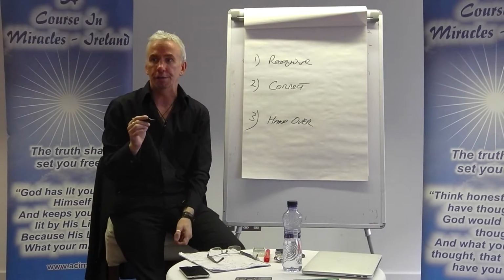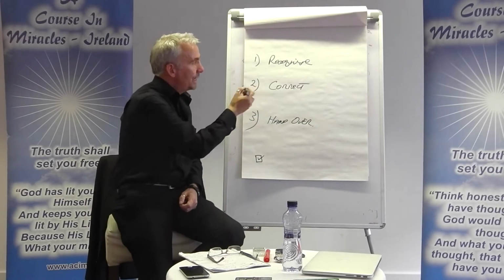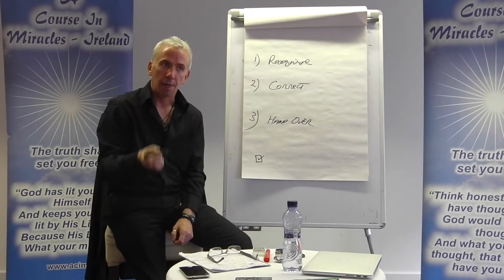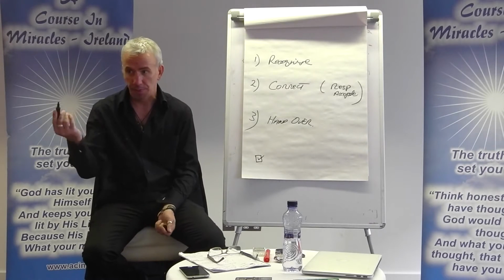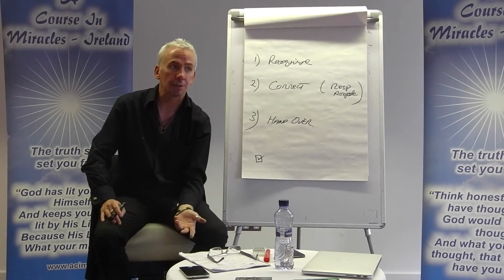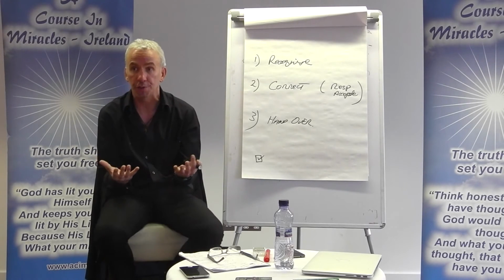Michael Murray - "Terms & Conditions of Forgiveness" ACIM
Michael talks about the simplicity of forgiveness in three easy  steps. Simple clear and easy to understand metaphysics.